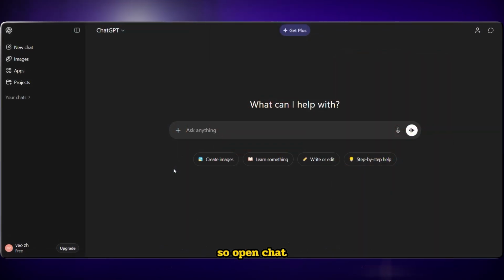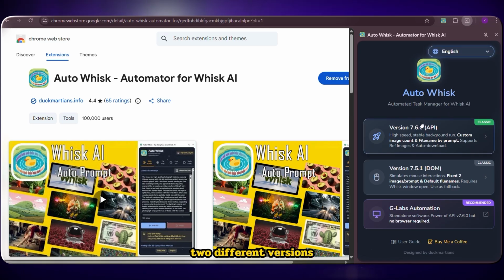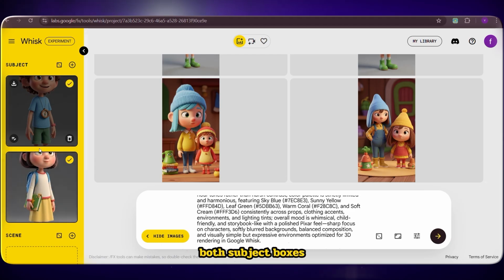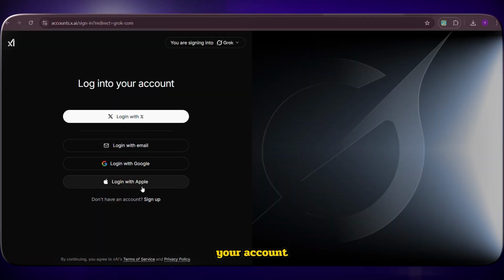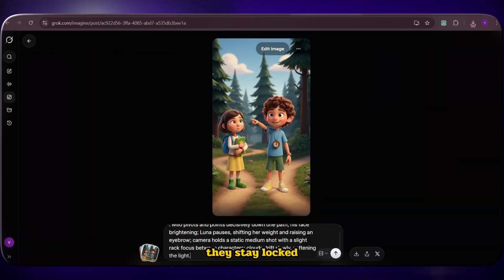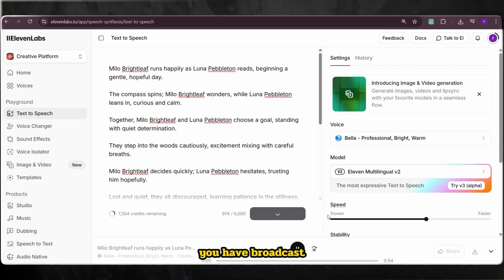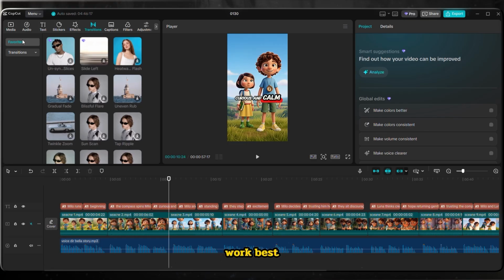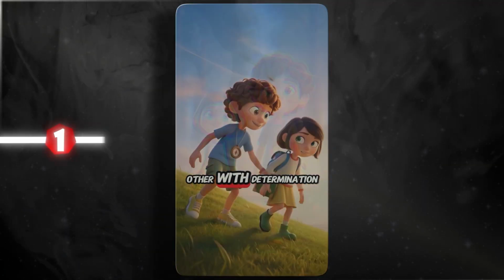I Made 12 AI Videos in 1 Hour!… (Step-by-Step)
🎨 Learn how to generate UNLIMITED 3D Pixar-style animation videos with consistent characters using 100% FREE tools! This complete automation workflow lets you create 12 professional story videos in just 1 hour—no animation skills required.

⚡ WORKFLOW OVERVIEW:
✅ ChatGPT - Story blueprint & scene prompts
✅ Auto Whisk - Bulk image generation with consistent characters
✅ Whisk AI - Character & style locking
✅ Grok AI - Image-to-video animation
✅ ElevenLabs - Studio-quality voiceover
✅ CapCut - Professional video editing & assembly

🎯 WHAT YOU'LL LEARN:
• How to craft the perfect 3D story blueprint using ChatGPT
• Character consistency secrets for bulk generation
• Automated batch image creation with Auto Whisk
• Professional animation techniques with Grok AI
• Voice narration with ElevenLabs

🎯 WHAT YOU'LL LEARN:
• Voice narration with ElevenLabs (FREE tier)
• Complete video assembly in CapCut